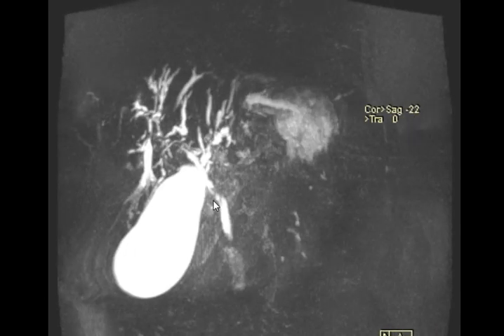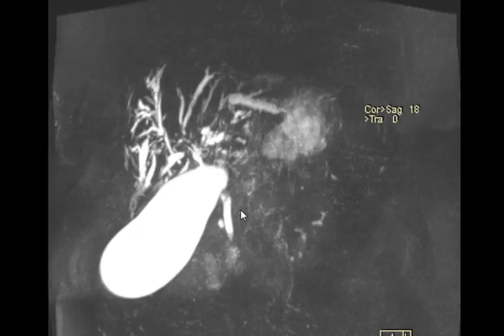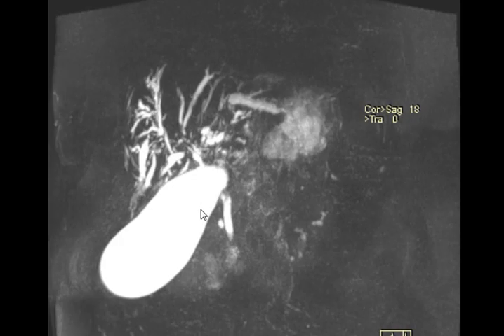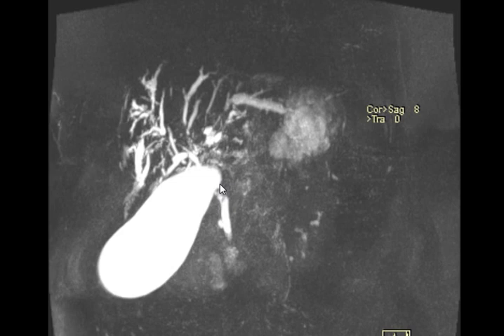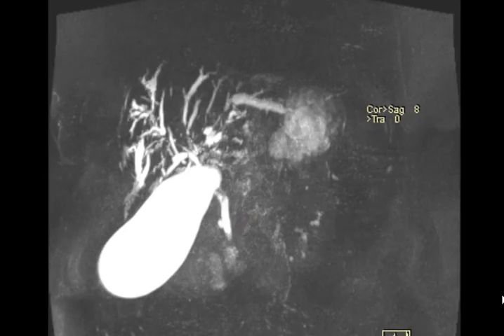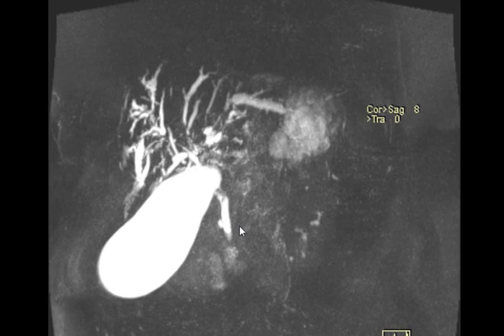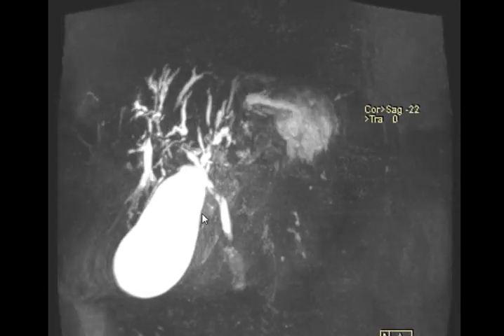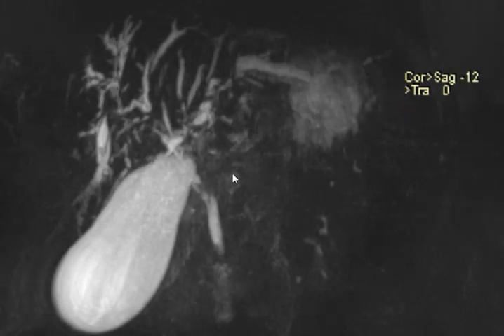Case discussion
CT, MRI, residents, case discussion